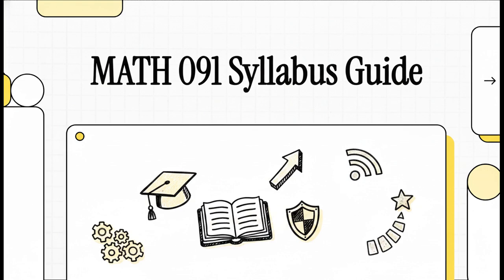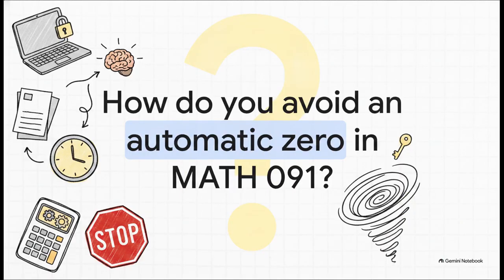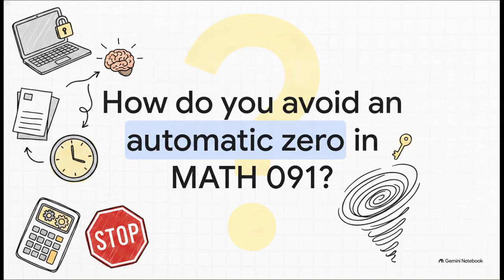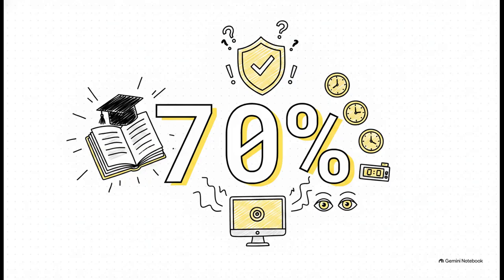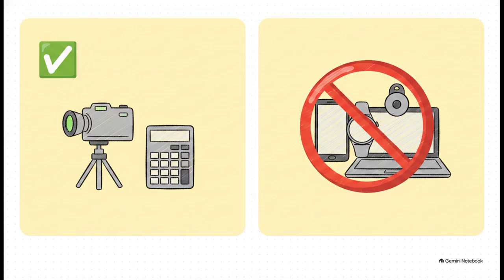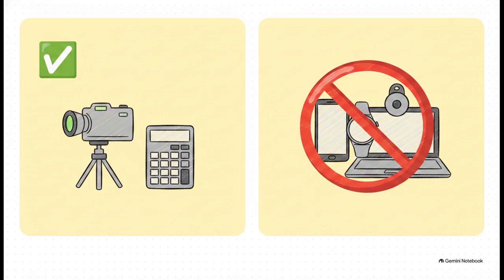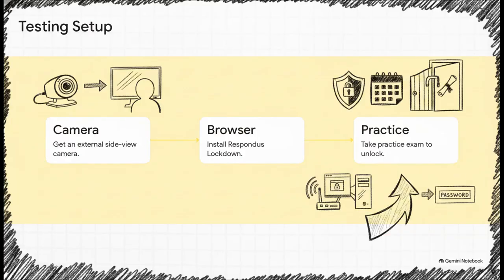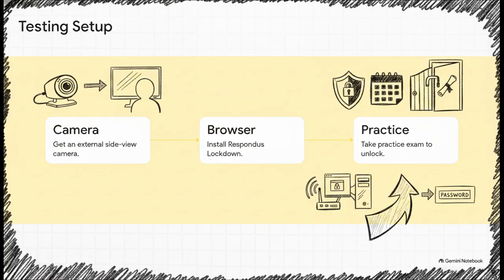How to Do Well in Math 091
If math has ever felt confusing, stressful, or just plain boring—you’re in the right place. I break math down in a way that anyone can understand. With clear steps, real-world examples, and powerful tools like Desmos, TI-Nspire calculators, MyMathLab, ALEKS, Gamma, Canva, IXL, and more, my goal is simple:
👉 Make math easy, visual, and confidence-building for every learner.

Here, you’ll find:
✨ Pre-Algebra through College Algebra lessons
✨ Quick calculator tutorials (TI-Nspire & TI-84)
✨ Step-by-step homework help
✨ Function tables, slope, equations, inequalities, matrices, probability & more
✨ Simple explanations designed for students and parents

I create math content that supports your classroom work, homework, study sessions, and test prep—including Pearson/College Algebra chapters, Algebra II topics, ALEKS skills, IXL skills, and technology support.

Whether you're relearning math or learning it for the first time, I’ve got you covered.
You can understand math—and I’m here to show you how.